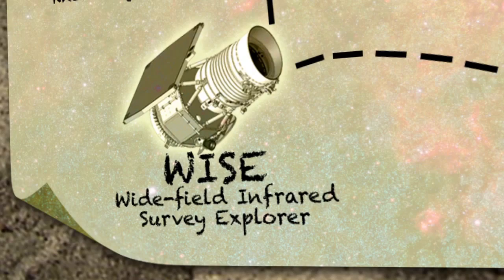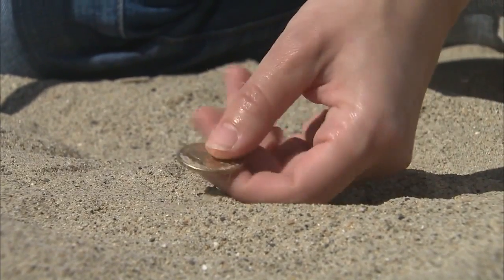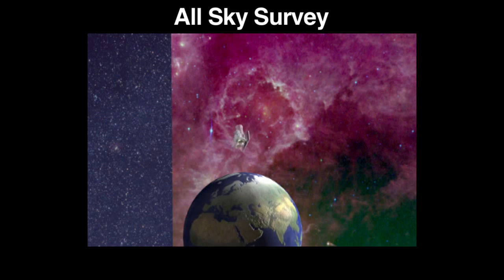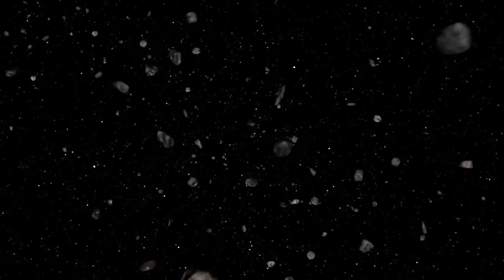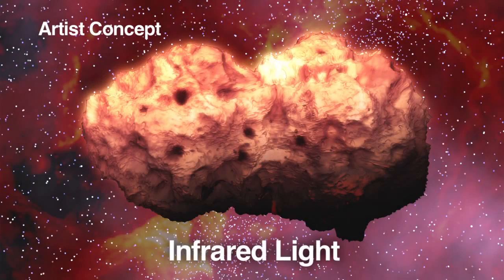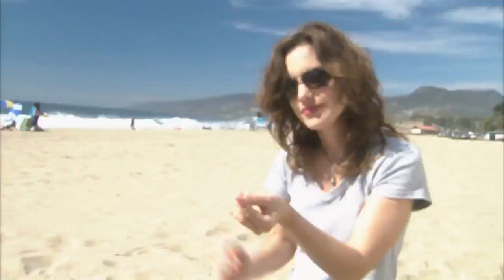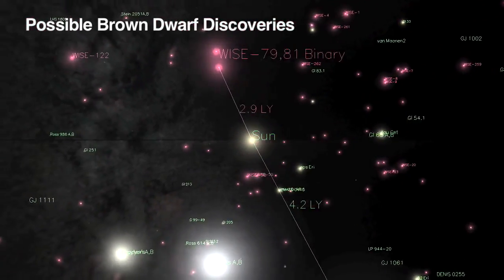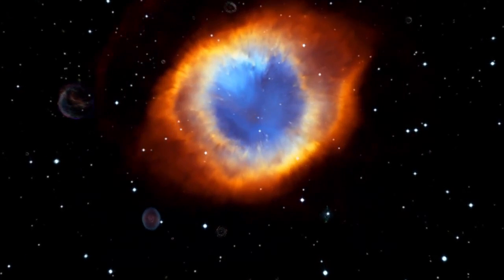WISE and the Celestial Treasure Hunt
NASA's Wide-field Infrared Survey Explorer will provide a map to the universe's hidden treasures. The infrared telescope will uncover hidden cosmic creatures, including the coolest stars, dark asteroids and the most luminous galaxies.